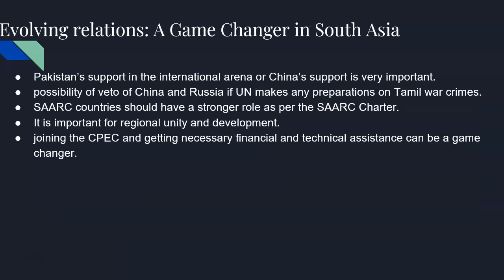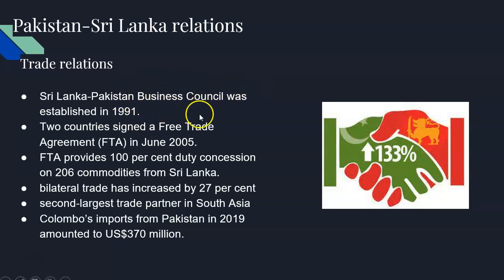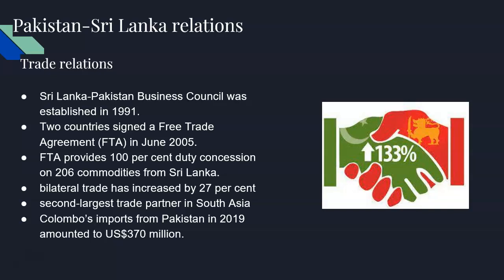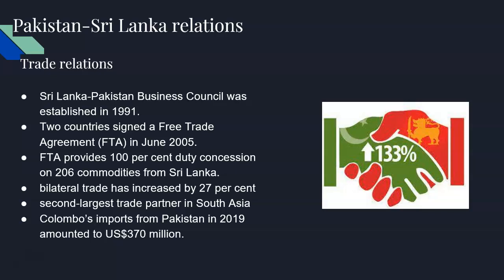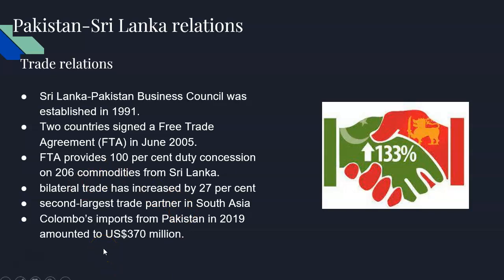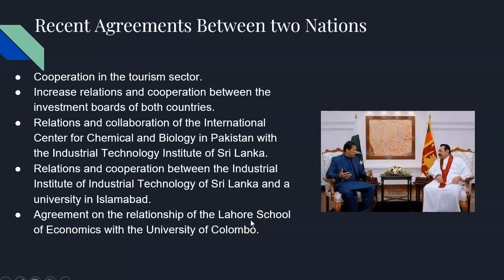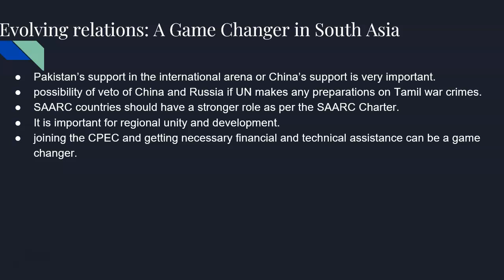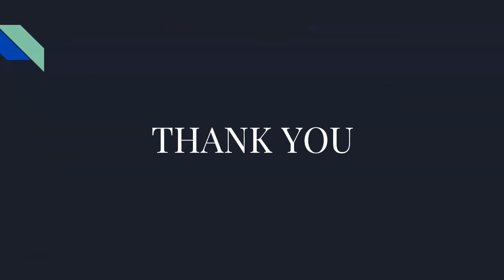Evolving Pakistan-Sri Lanka relations: A Game Changer in South Asia Lecture 2 Part 1